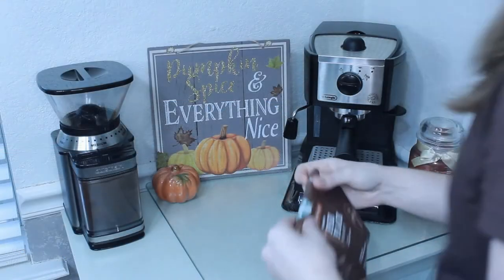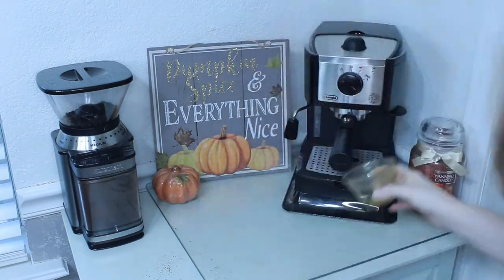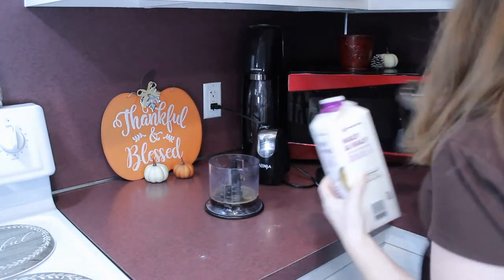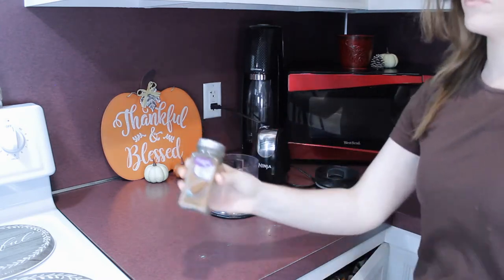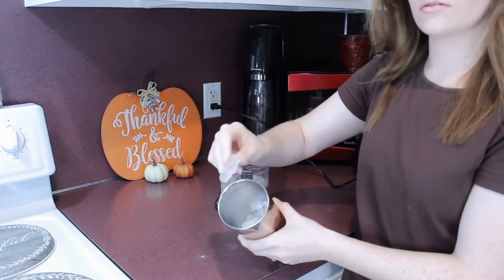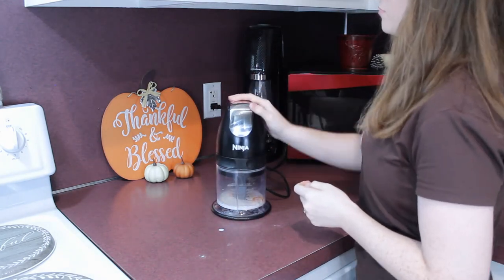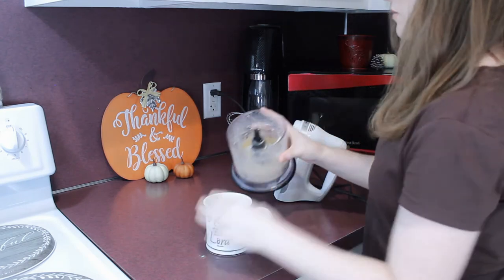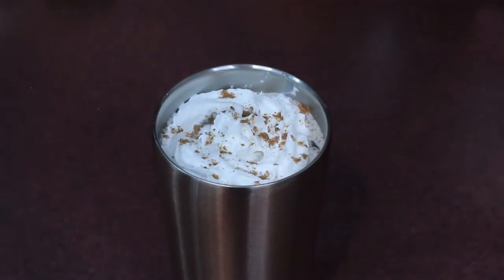POPULAR ESPRESSO DRINK | MAKE STARBUCKS AT HOME | SAVE MONEY | Taylor Ford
** SIMILAR VIDEOS **

I hope you enjoy watching this video where I show how easy it is to make this popular espresso drink, an iced dirty chai latte with pumpkin cream cold foam!  It is SO good and refreshing for the beginning of Fall and such an easy homemade latte!!

Fall espresso drink

Hi everyone!
My name is Taylor and I enjoy inspiring others in cooking, cleaning, and more, and love to review and recommend my favorite products so you guys can enjoy them too!😊  If any of you have anything you’d like me to film leave me a comment!!
If you’re new to my channel leave me a comment on my videos to say hi!  I love to hear from and interact with you guys!!
I hope that you will be motivated, encouraged, and inspired by my channel and enjoy it as much as I enjoy sharing with you all!
Taylor

Product Links:
DeLonghi Espresso Machine:

Soda Stream - Sparkling Water Maker

Marco Almond Knife Set